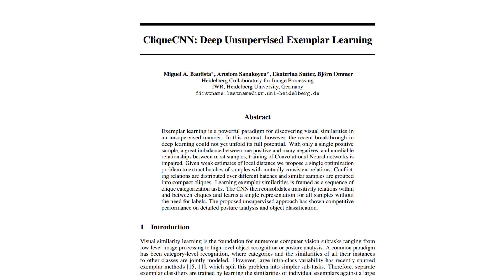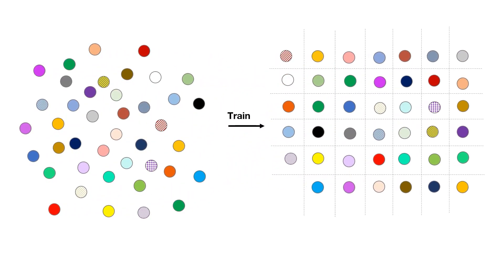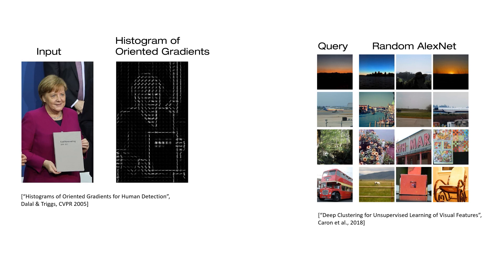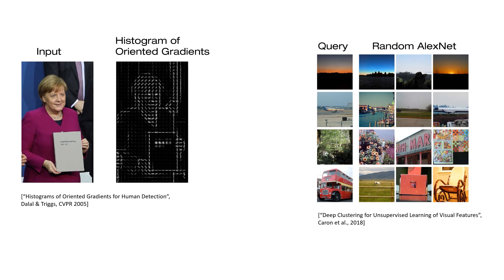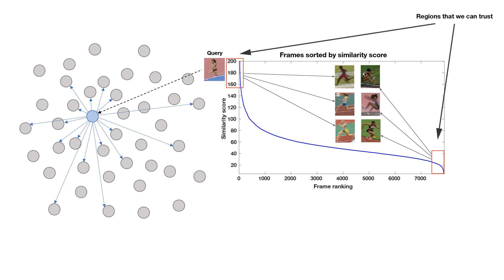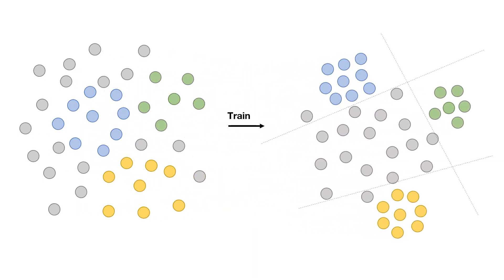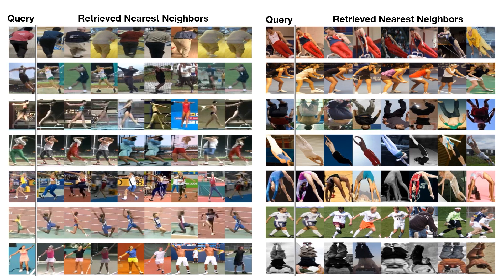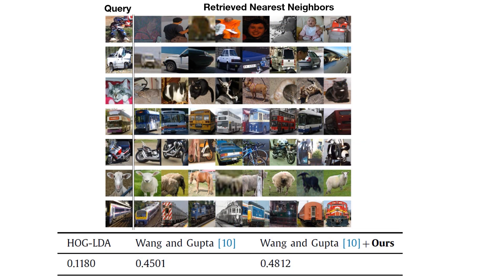CliqueCNN: Self-supervised image representation learning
How to learn useful representation from just a bunch of unlabeled images?
I will give a high-level overview of what is self-supervised learning and explain the CliqueCNN method.
We will also briefly talk about a bunch of other important self-supervised learning methods

Discussed papers:
1. CliqueCNN: Deep Unsupervised Exemplar Learning
2. Deep Unsupervised Similarity Learning using Partially Ordered Sets

Timecodes:
0:00 Intro
0:36 Motivation: repetitive patterns
1:05 Intuitive overview
2:49 Similarity is unreliable
3:25 Nearest Neighbors as a surrogate class
4:13 Real example of why transitivity does not hold
4:27 Building cliques
4:47 Training with cliques
6:00 Ranking loss for unreliable samples
6:37 Results and comparison with baselines
8:43 Video interpolation by retrieval in the learned feature space
9:33 Qualitative retrieval results
9:50 Pose estimation
11:01 Results on Pascal VOC
11:41 Overview of self-supervised learning methods
15:58 Outro